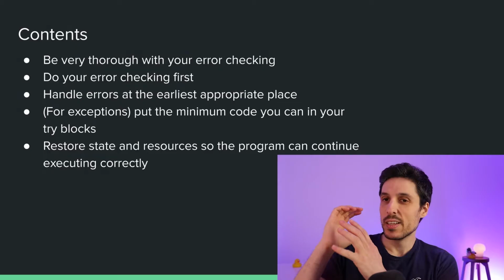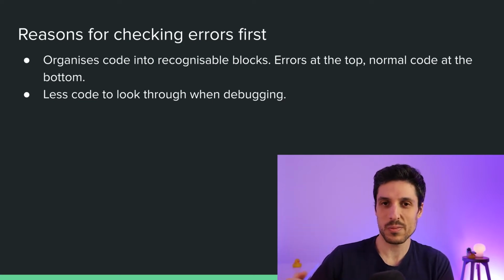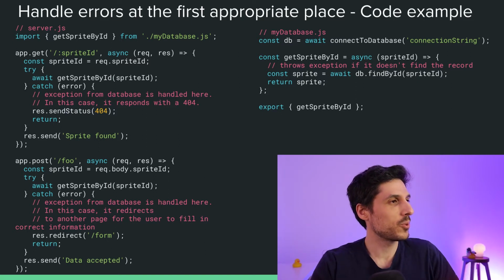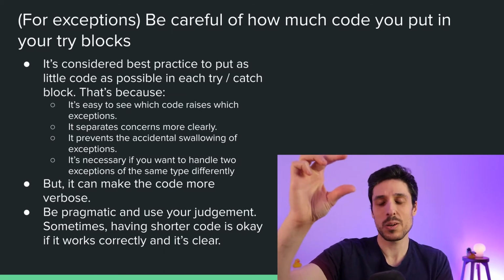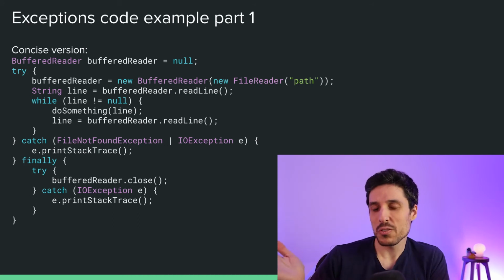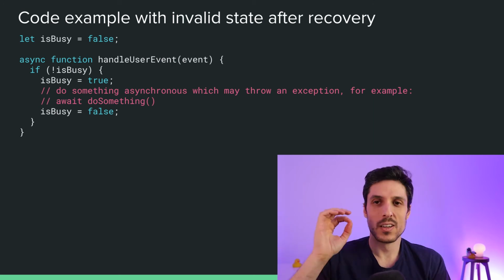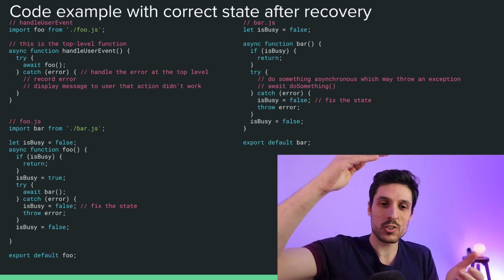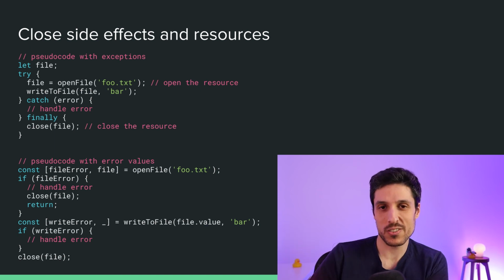Best practices for error catching and handling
There are many things you need to get right with error catching and handling if you want robust programs. In this video, we examine some of the most important things that you need to be aware of.

This video is part of many error handling videos on this channel. It's a big topic with many videos covering it.

Chapters:
0:00 Intro
0:56 Be very thorough with your error checking
1:50 Check for errors first
3:00 Handle errors at the first appropriate place
6:23 (For exceptions) Small try blocks
11:41 Restore state and resources
17:21 Summary
17:41 Outro